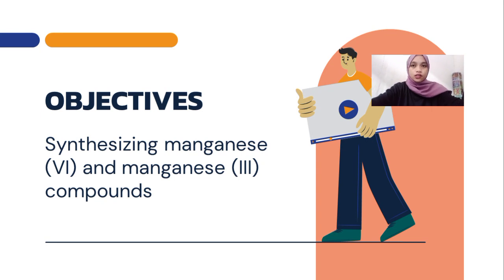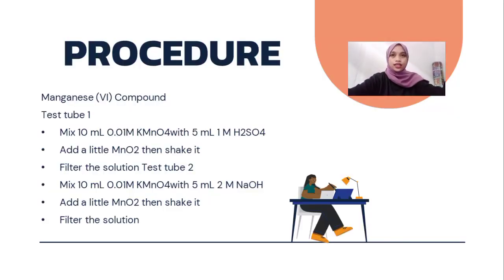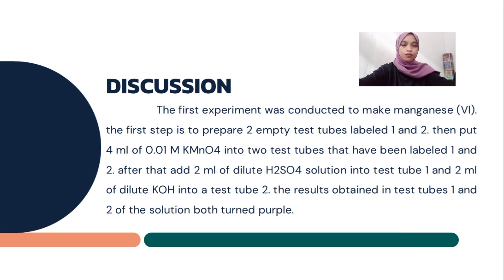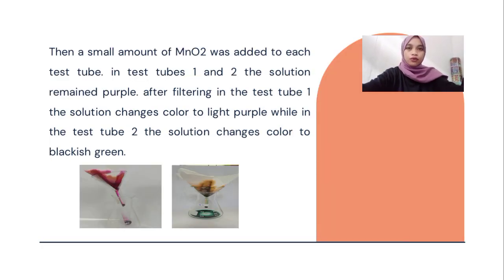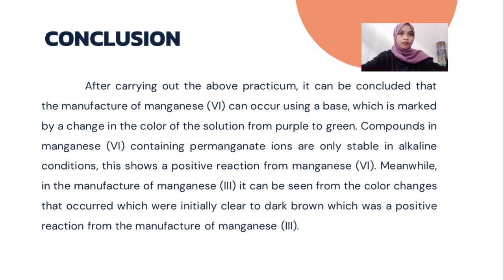Synthesis of Manganese (VI) and Manganese (III) Compounds